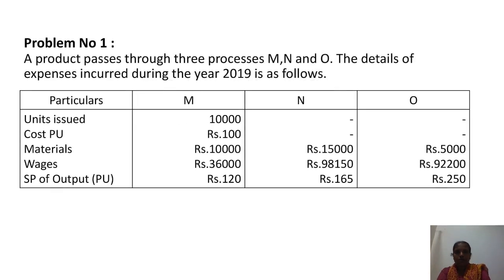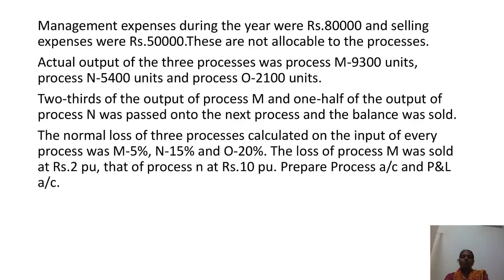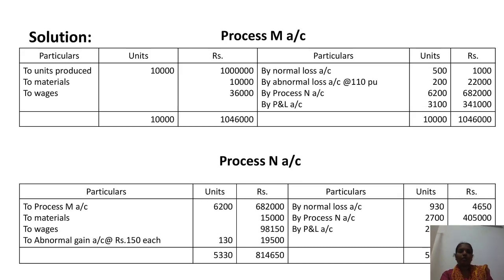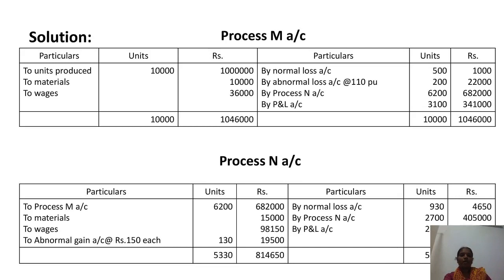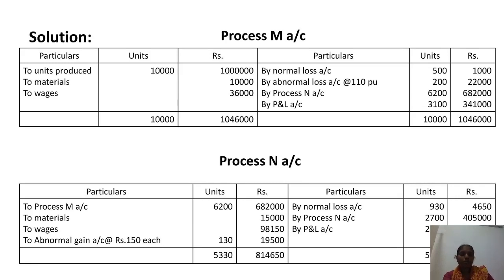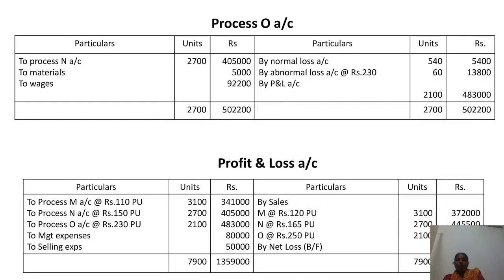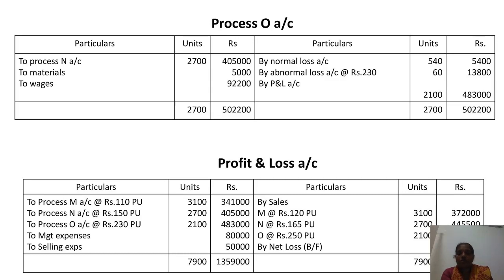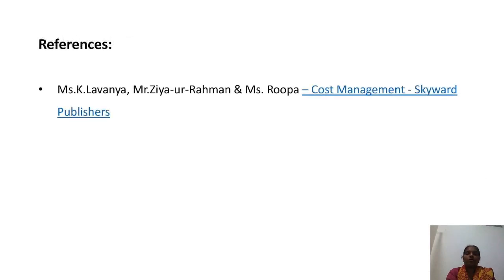CHAPTER 3-PROCESS COSTING-TREATMENT OF ABNORMAL GAINS-COSTING METHODS